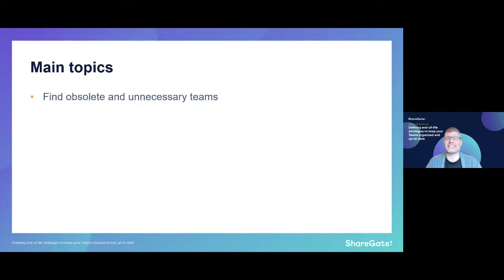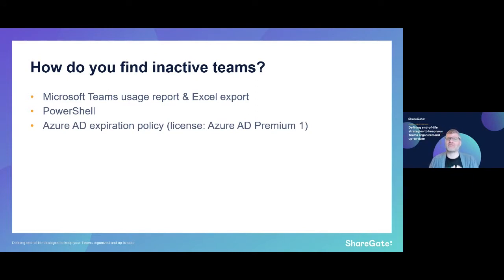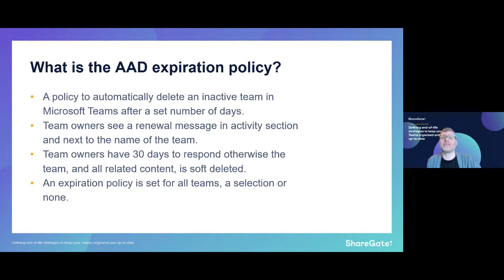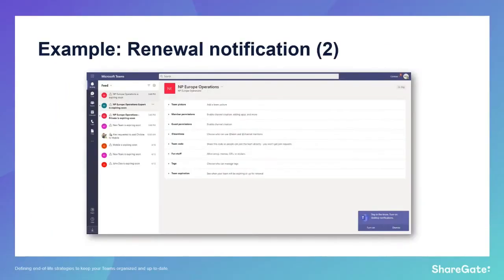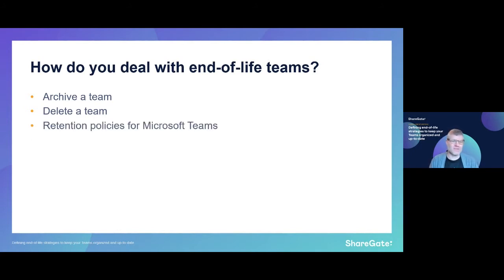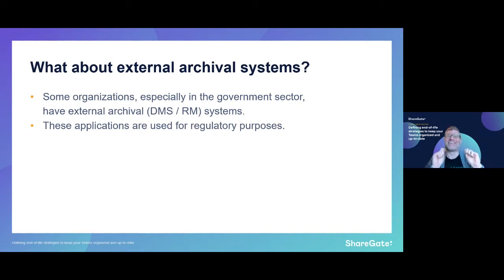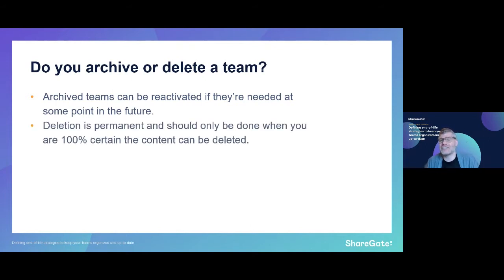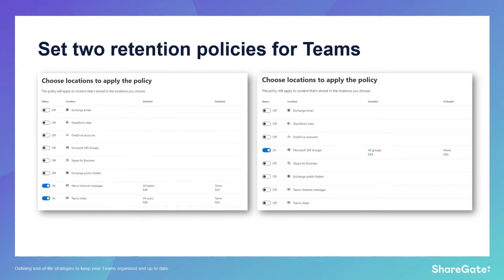Defining end-of-life strategies to keep your Teams organized and up-to-date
CLASS 3 – END OF LIFECYCLE

When a team’s work is done, it’s time to find some closure. Having an abundance of resources you no longer need causes clutter, making it hard for end users to find what they’re looking for quickly. In this class, Jasper will discuss methods for uncovering obsolete teams and the next available steps for cleaning them up—which helps you keep your Microsoft Teams up-to-date and easy to navigate for end users.